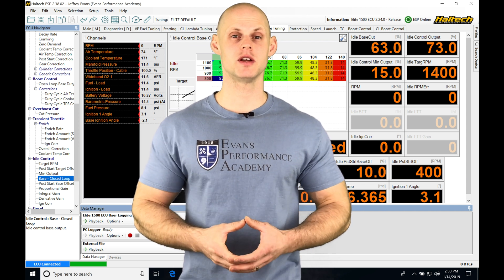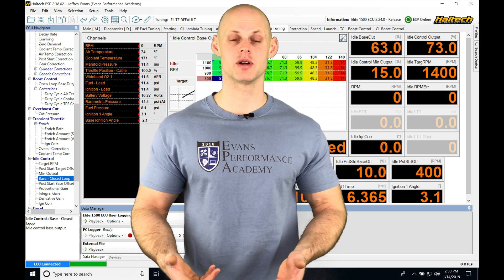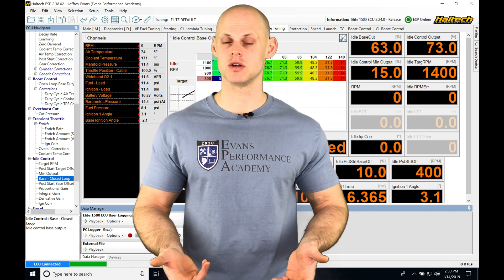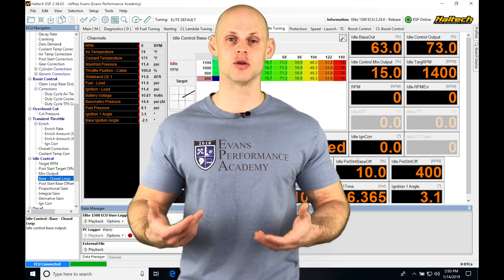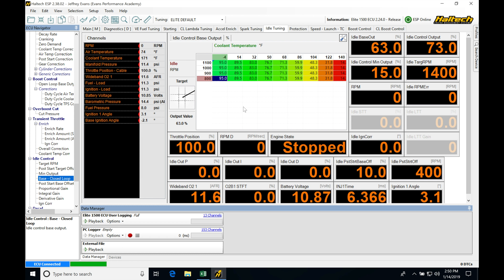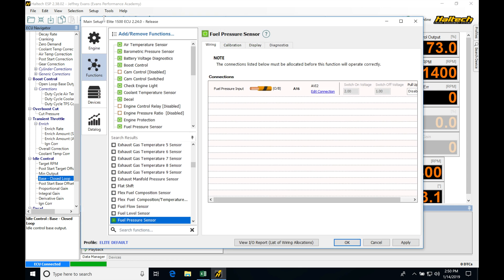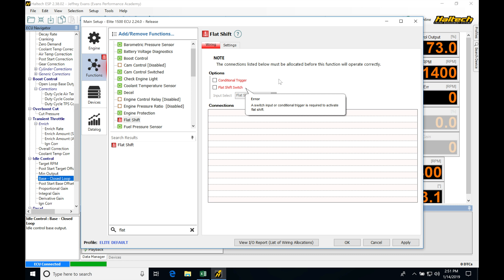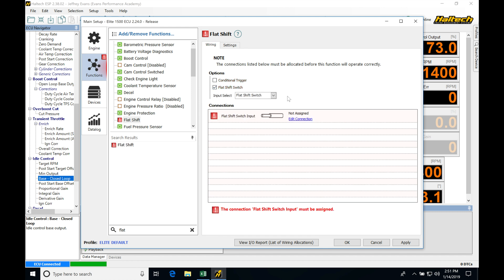Haltech Elite: Flat Shift | Evans Performance Academy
Part 25 of the Haltech Elite training course walks you through using the flat shift feature to allow full throttle shifting whether you are using a synchro, dog box, or sequential style transmission.